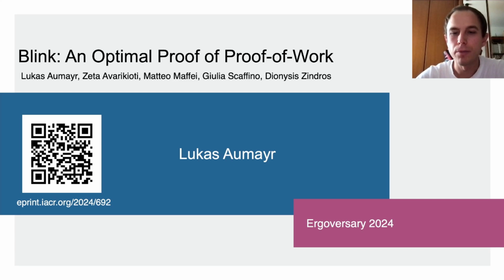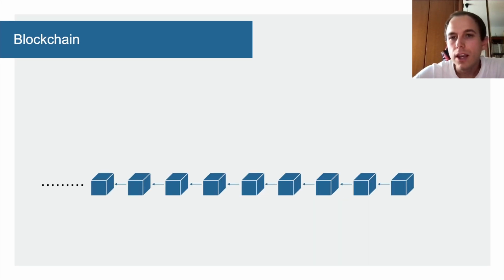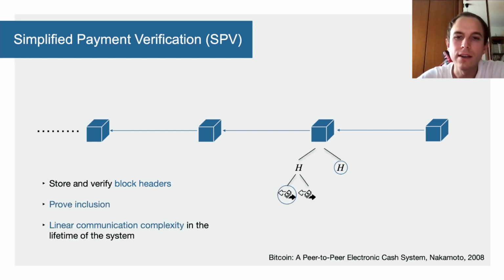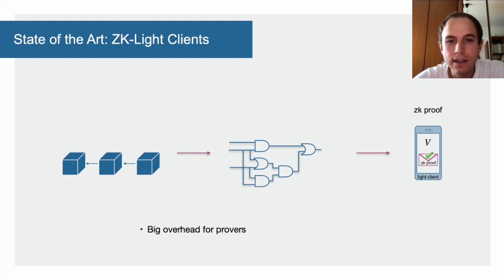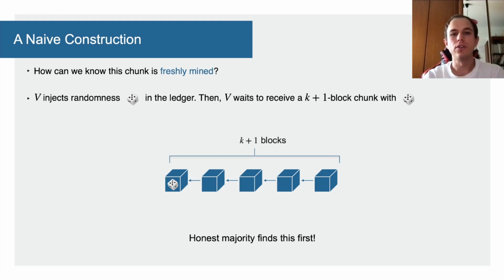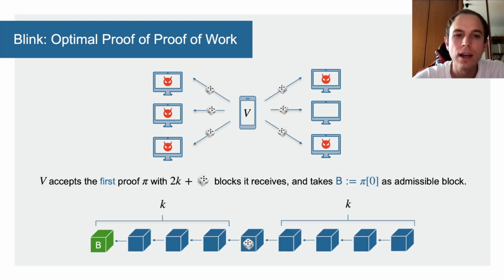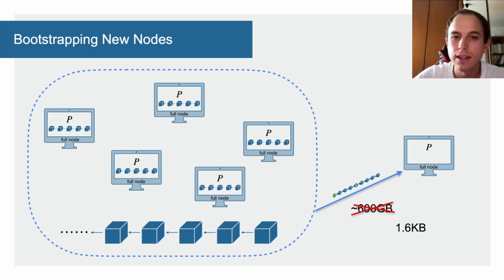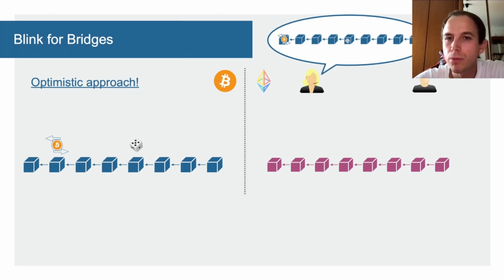Blink - An Optimal Proof of Proof-of-Work | Lukas Aumayr | Ergoversary Summit 2024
Lukas Aumayr presents his collaborative work on the paper 'Blink: An Optimal Proof of Proof-of-Work'.

Designing light clients for Proof-of-Work blockchains has been a foundational problem since Nakamoto's SPV construction in the Bitcoin paper. Over the years, communication was reduced from O(C) down to O(polylog(C)) in the system's lifetime C. We present Blink, the first provably secure O(1) light client that does not require a trusted setup.